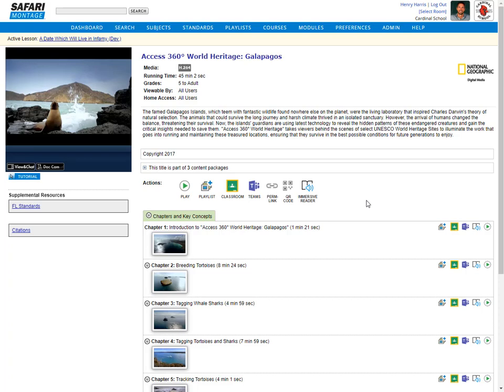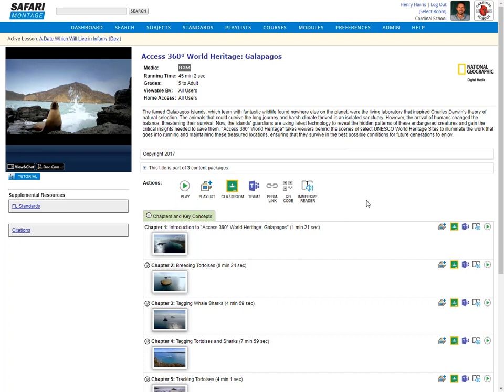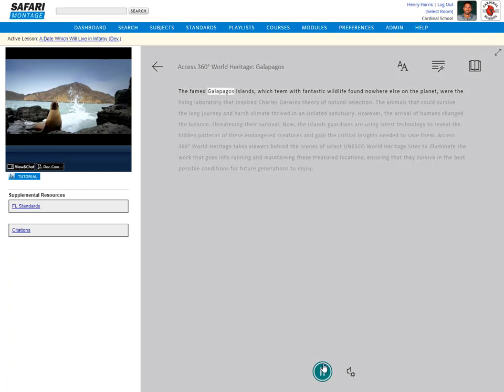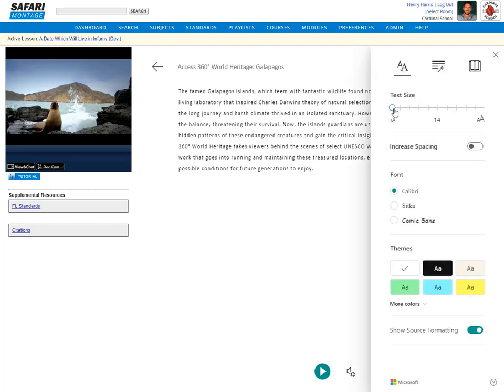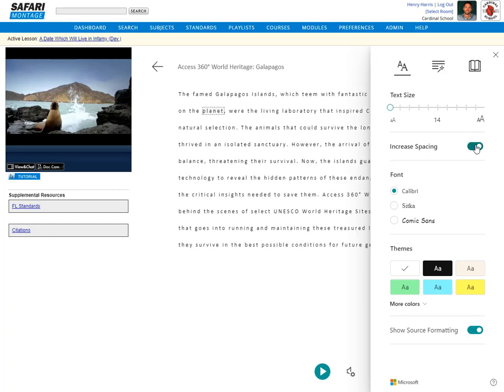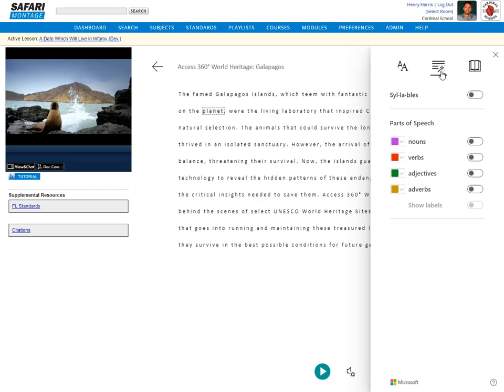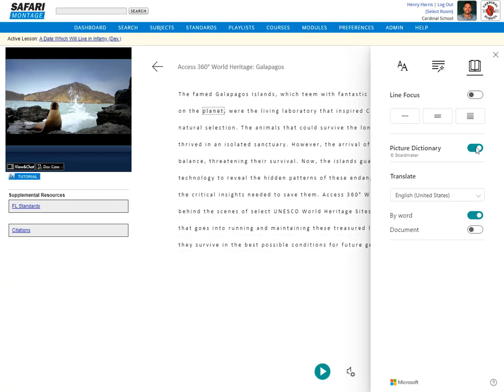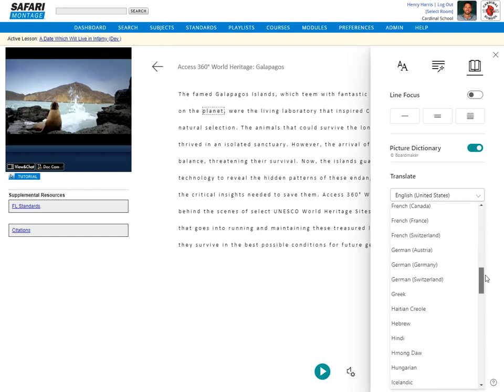Microsoft Immersive Reader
This is a video tutorial for one of the main workflows in SAFARI Montage.